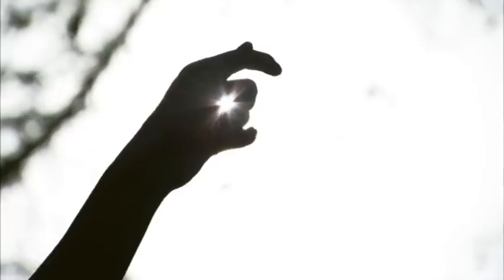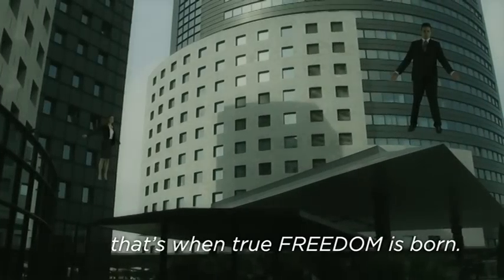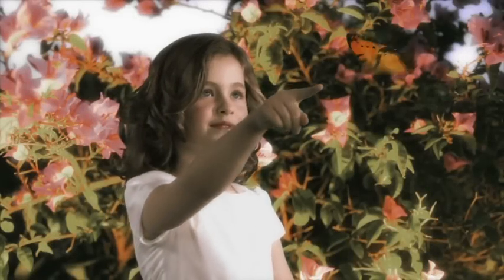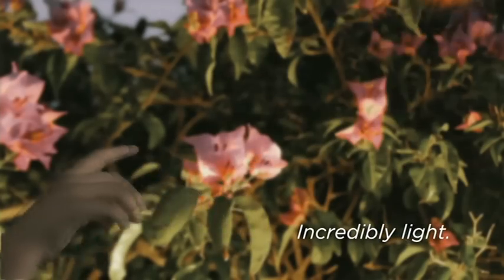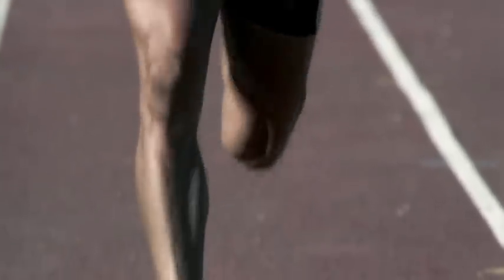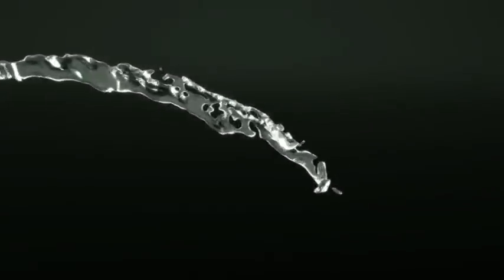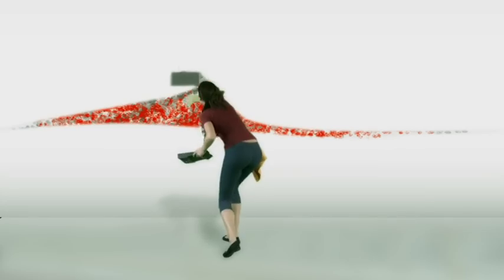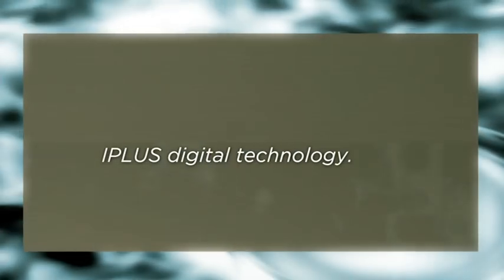Tile of Spain Manufacturer: Inalco SlimmKer Floor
Specializing in porcelain ceramic series and large format design, Tile of Spain branded manufacturer Inalco pioneered the concept of slim tile with the Slimmker Collection. At only 4-6 mm, Slimmker is easy to handle, cut and lay, saving installation time and resources used in manufacturing. The next generation of slim tile emerges with SLIMMKER-Floor. In addition to the numerous benefits of thin tile, SLIMMKER-Floor also features high mechanical resistance and breaking strength, surpassing the abilities of conventional thickness tiles. This makes SLIMMKER-Floor an ideal flooring choice for both indoors and out, commercial and residential use. SLIMMKER-Floor is decorated using IPLUS Digital Technology,  ensuring a wide choice of pattern and texture.